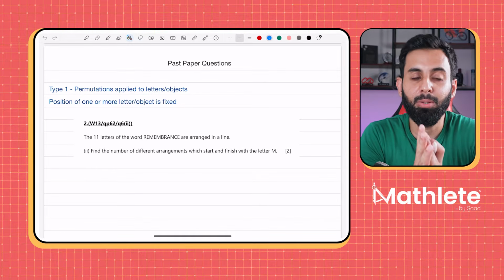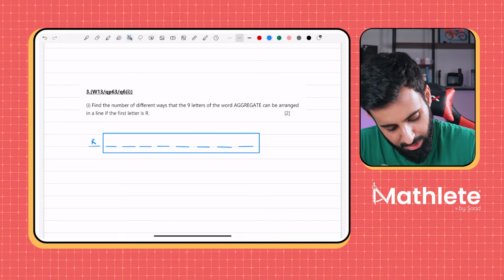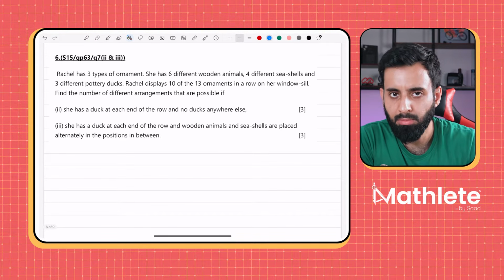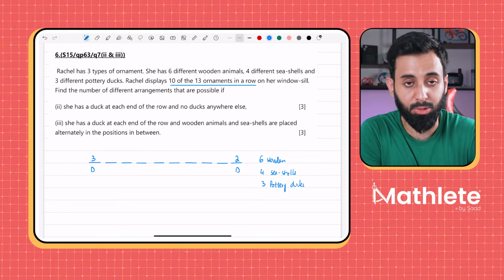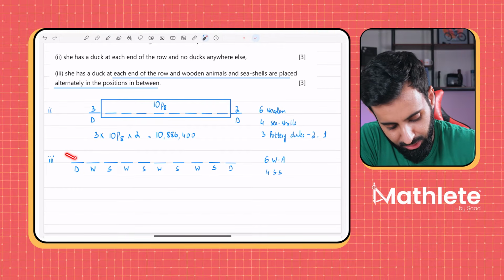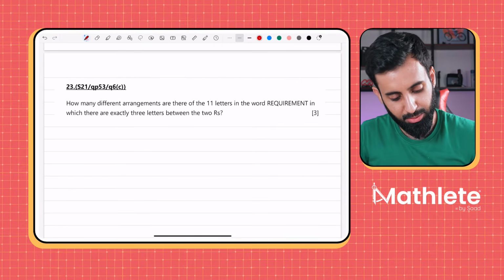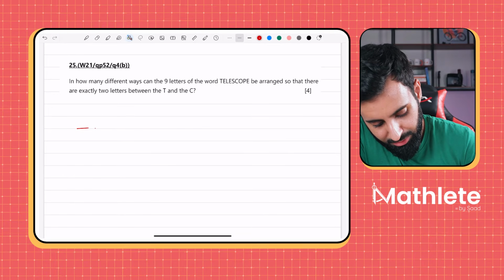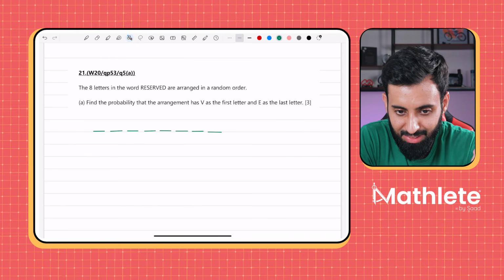A LEVEL MATH S1 - 𝗣𝗲𝗿𝗺𝘂𝘁𝗮𝘁𝗶𝗼𝗻𝘀 - Type 1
In today’s video, we’ll dive into Permutations - Type 1, breaking down the key concepts and solving relevant past paper questions to help you understand this topic better. 💡

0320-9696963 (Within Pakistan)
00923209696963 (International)